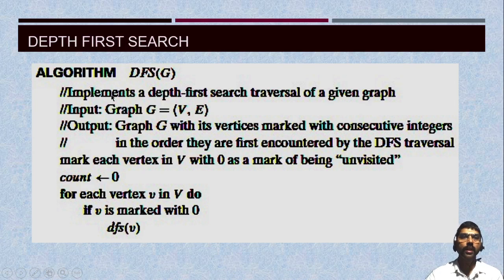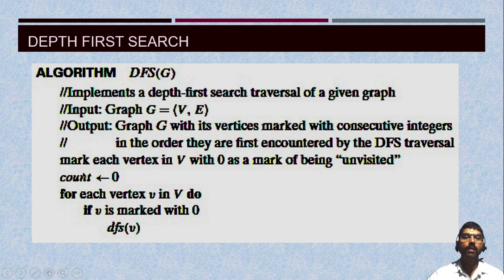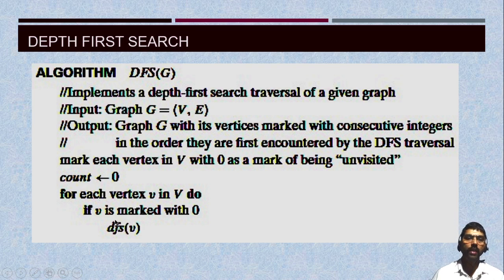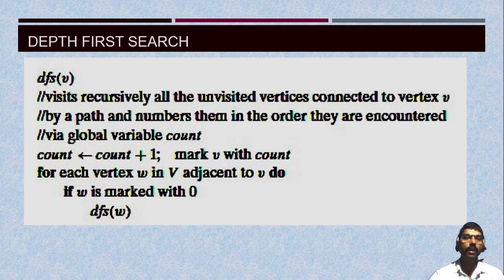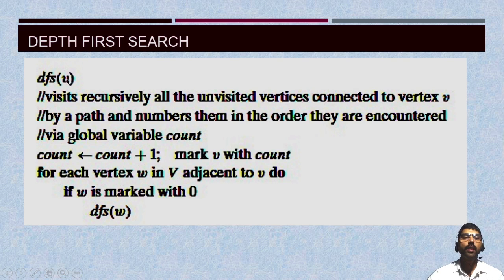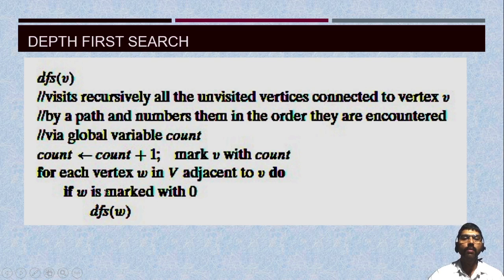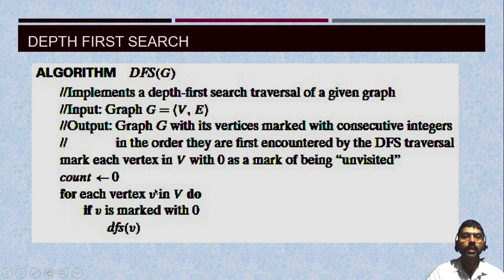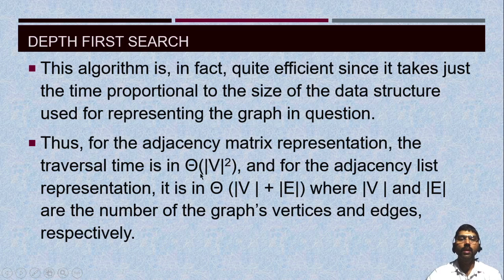DAA 3 11 DFS 2